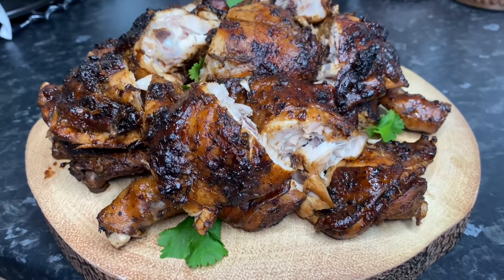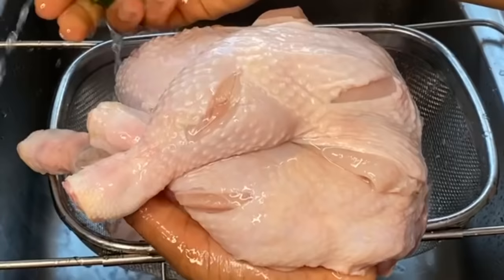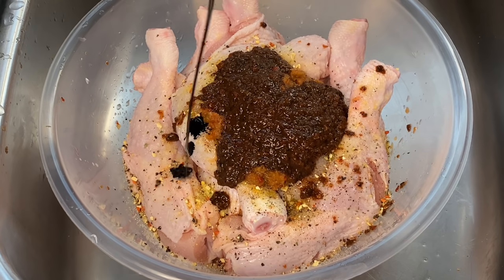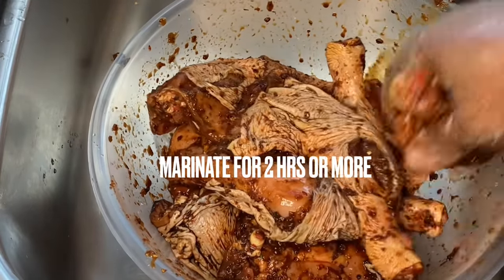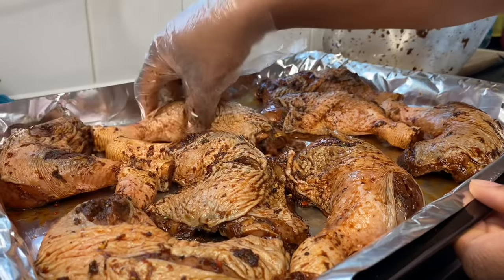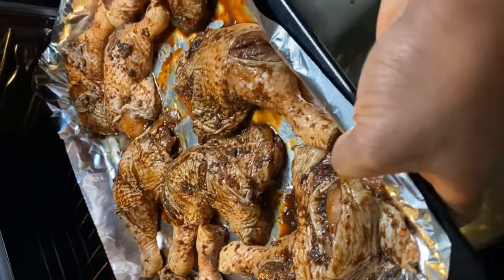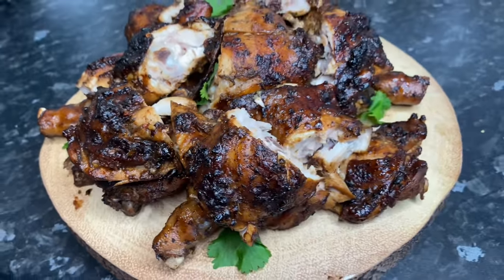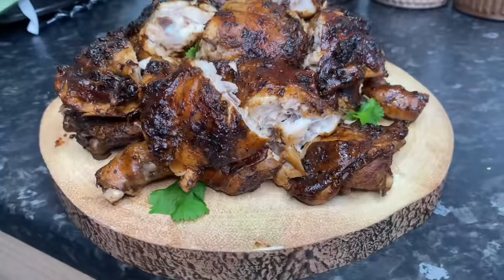OVEN JERK CHICKEN MADE EASY || BEGINNER FRIENDLY COOKING || TERRI-ANN’S KITCHEN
Oven Jerk Chicken Recipe

2kg chicken legs
1 tsp sea salt
2 tsp black pepper
1 tsp all purpose seasoning
1/2 tsp all spice
1 tsp ginger
1 tsp oil
1-2 tbsp green seasoning
2-3 tbsp jerk seasoning
1/2 tsp gravy browning

Bake for 1hr. 5 minutes on 200•C for 30 minutes then tilt the tray to one side and pour the juices into a bowl. Pour onto the chicken and bake for a further 25 minutes. In the last 10 minutes turn up the heat to 250• so it can char slightly mimic the jerk chicken look.